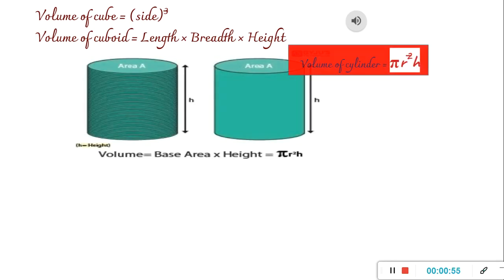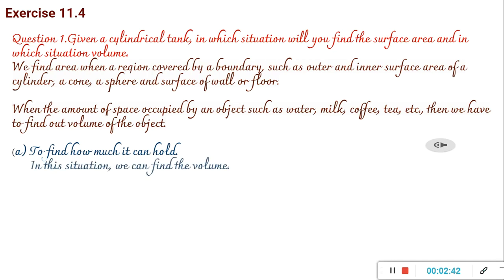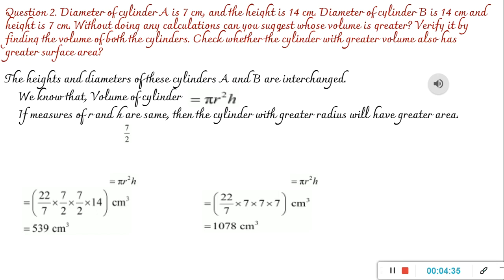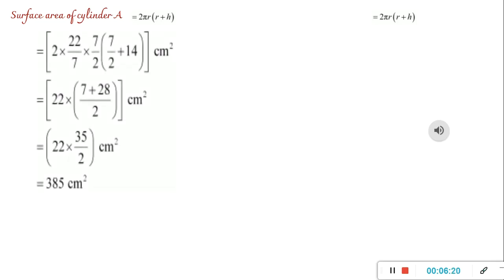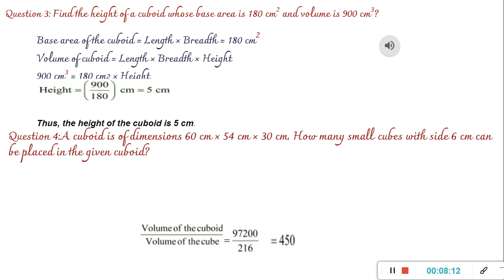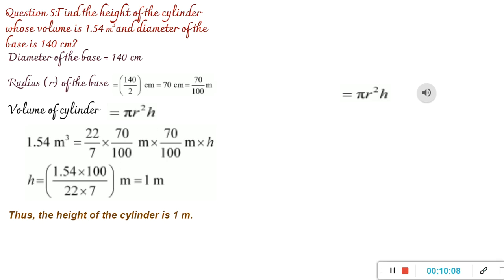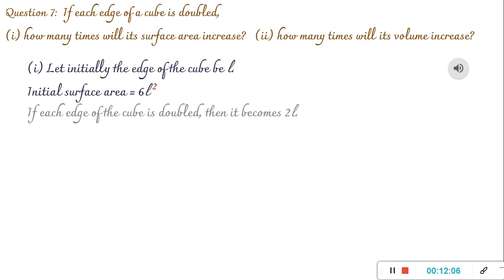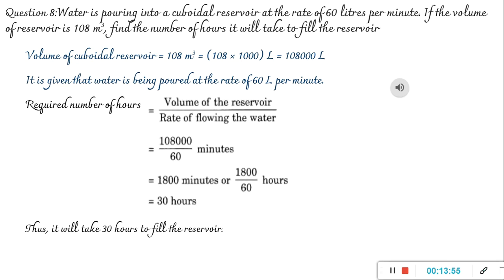Part-4 & Exercise 11.4 | Maths | Eighth | CBSE | NCERT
real numbers
Rational Numbers
Number System
class 10th
Real Numbers
class 10
associative property
commutative property
closure property
pdhai wala
additive inverse
multiplicative identity
additive identity
rational numbers class 8 ex 1.1
rational number
rational numbers